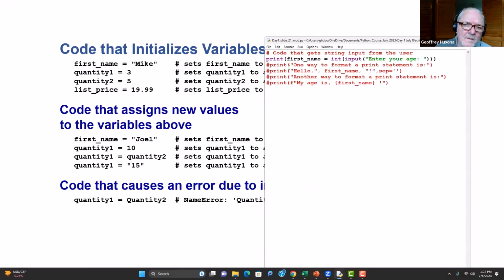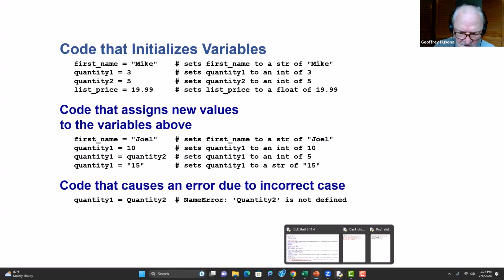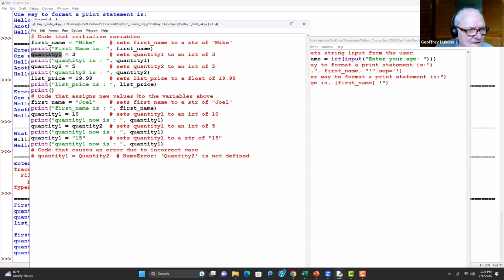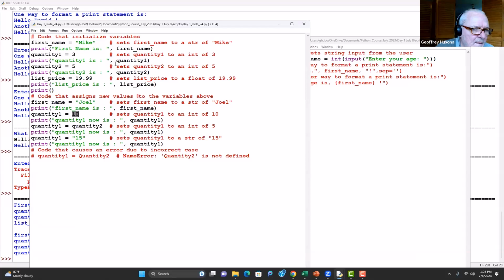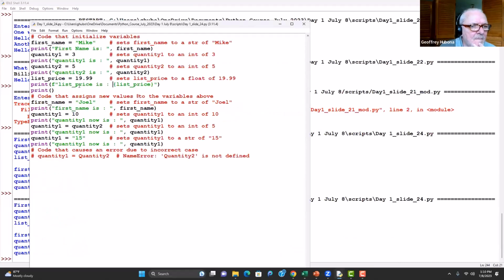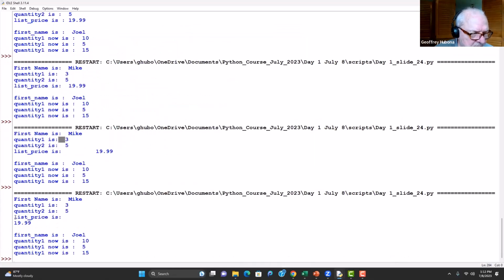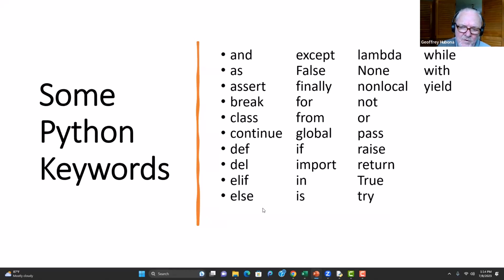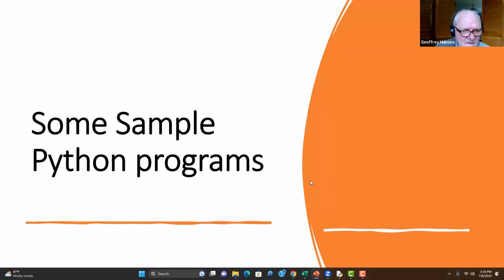Intro python day 1 vid8